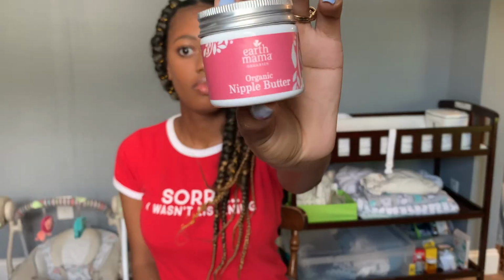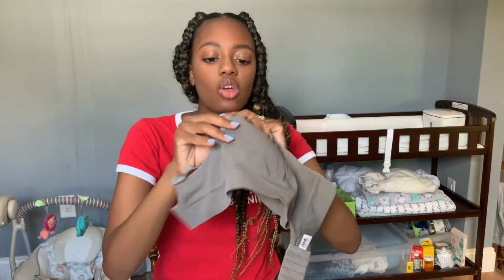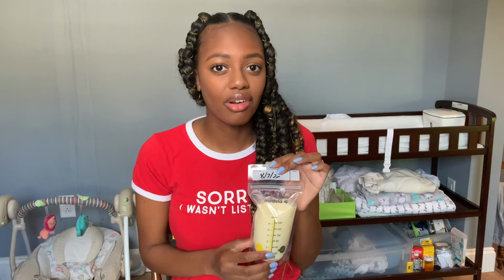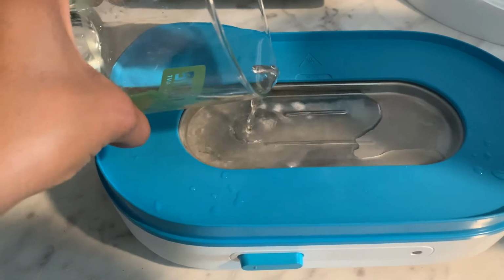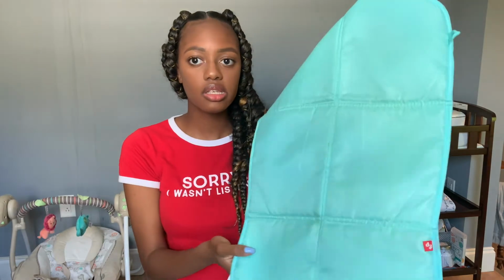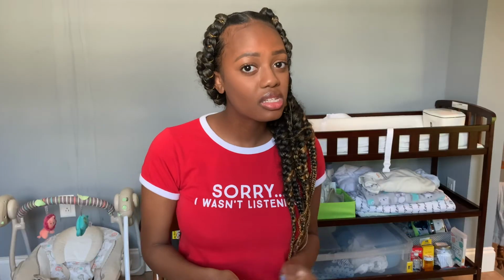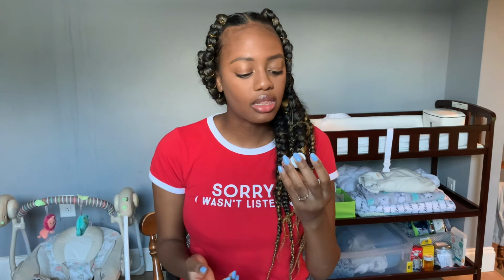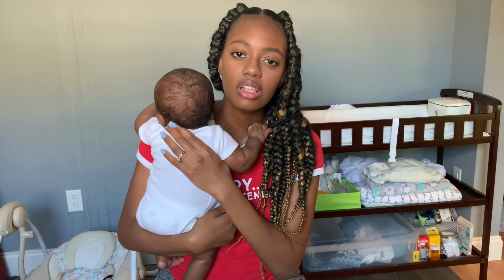Realistic First Time Mommy & Newborn Essentials | Must Haves + Tips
Hey YouTube Fam! Here are some great Realistic First Time Mommy & Newborn Essentials along with some Must Haves & tips to help make your life as a mama easier.

Items Mentioned:
Earth Mama Organic Nipple Butter for Breastfeeding and Dry Skin-

Nursing Bras-

Munchkin High Capacity Bottle Drying Rack-

Philips Avent 3-in-1 Electric Steam Sterilizer-

SwaddleMe Original Swaddle Wrap-

Nursery Organization-

Pure Enrichment Spa XL 3-In-1 Aroma Diffuser Humidifier And Mood Light-

Mommy's Bliss - Vitamin D Organic Drops -

Mommy's Bliss - Gripe Water Original-

Mylicon Infant Gas Relief Drops-

I N S T A G R A M: @Shay.andrele